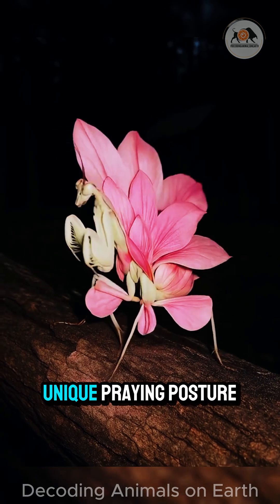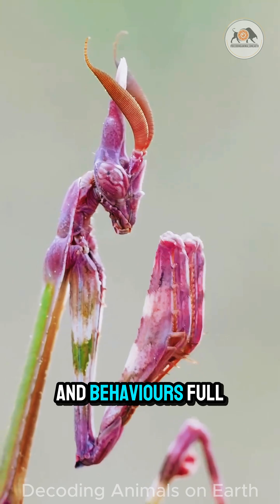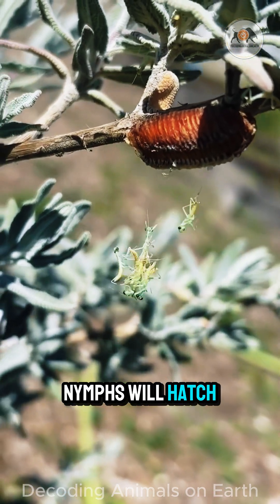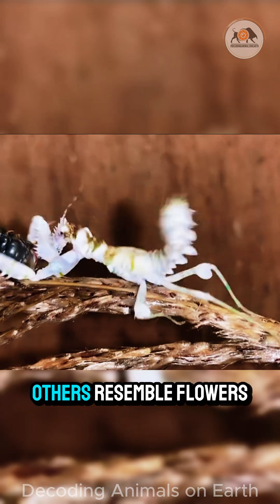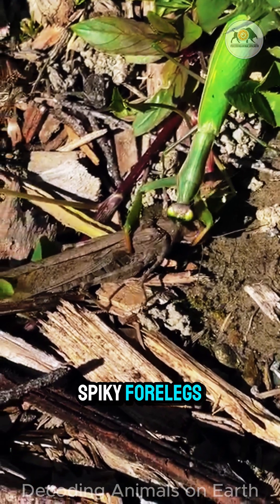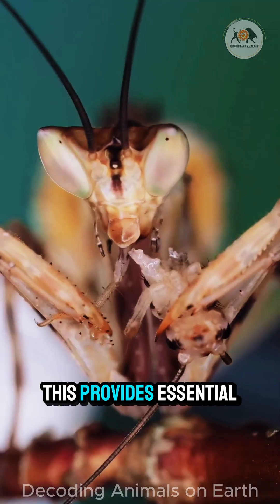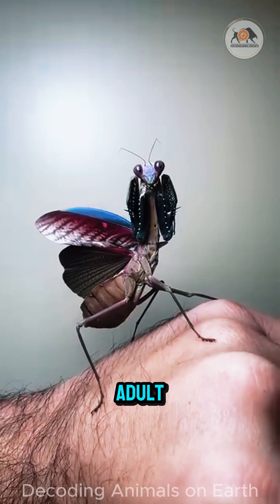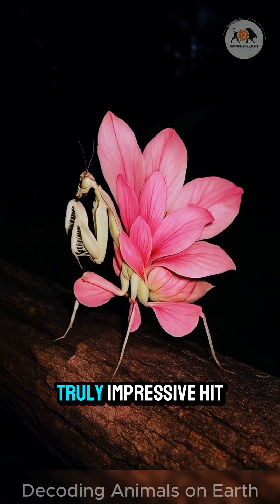Praying Mantis - A Life Cycle of Surprise and Horror!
The Praying Mantis: Looks peaceful in its "praying" pose, but its life cycle is packed with surprises... and moments of horror!

Beyond their calm appearance and predatory skills, the life story of a Praying Mantis is one of nature's most dramatic narratives.

Known for their lightning-fast reflexes and incredible camouflage, the Praying Mantis undergoes a fascinating life cycle. It all begins with the ootheca, a tough, protective egg case often attached to branches or walls, shielding dozens or even hundreds of future mantises as they develop.

Once they emerge and grow through various nymph stages to reach adulthood, the focus shifts intensely to mating behavior. This is often the source of the "horror" aspect that makes the Praying Mantis famous (or infamous!). The smaller male must carefully approach the female, a much larger and potentially hungry predator herself. The outcome of this crucial mating behavior is highly unpredictable – will he successfully reproduce and escape, or will he become the female's next meal during or immediately after copulation?

Understanding the Praying Mantis mating behavior reveals a brutal reality: sexual cannibalism occurs frequently in the wild, with the female consuming the male. While seemingly horrifying, this drastic mating behavior provides the female with vital nutrients needed to produce her eggs, ensuring the continuation of the species. The Praying Mantis life cycle, particularly its intense mating behavior, is a prime example of nature's survival strategies, full of both unexpected twists and brutal necessities.

Join us to witness the remarkable and sometimes shocking stages of a Praying Mantis's life, from egg to adult!

If you're fascinated by insects, complex life cycles, and the wild, sometimes brutal, side of nature, please:
👍 Hit LIKE if you found this video intriguing!
💬 Leave a COMMENT sharing what you think about the Praying Mantis life cycle!

🔹 The information in this video is collected from reputable news sources, magazines, and research publications worldwide to ensure accuracy and reliability.
🔹 We own the commercial rights to most of the images and footage used in this video.

This video is created solely for educational and informational purposes and is not intended to harm any individuals or organizations.